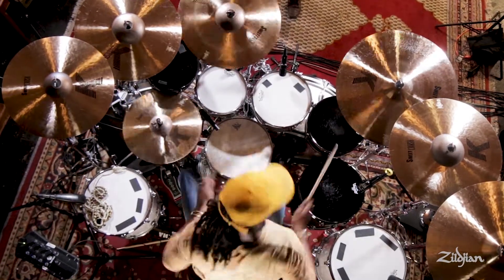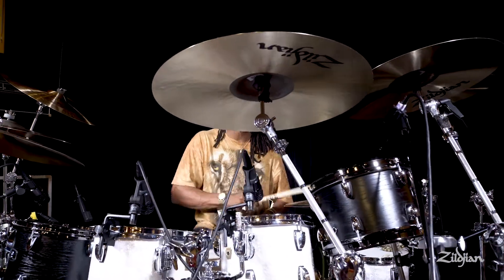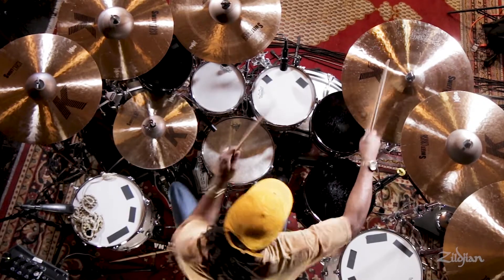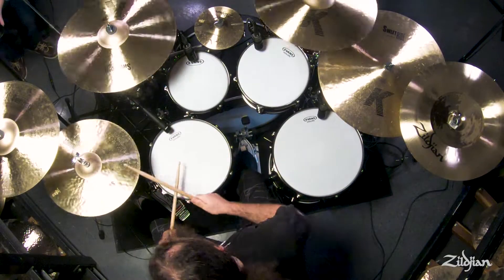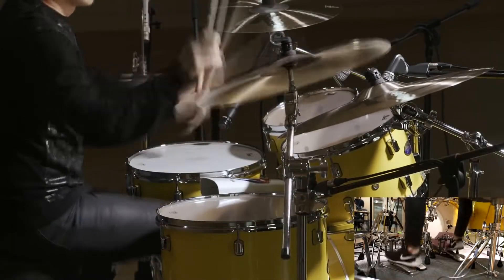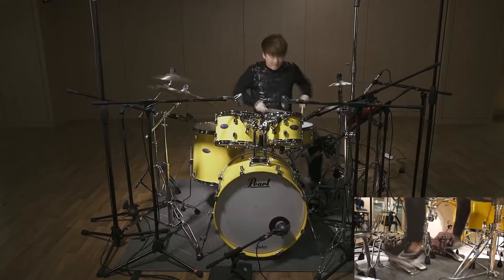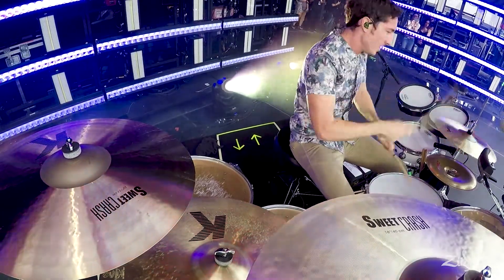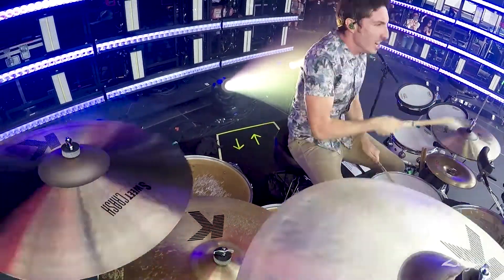ZILDJIAN K SWEET PACK